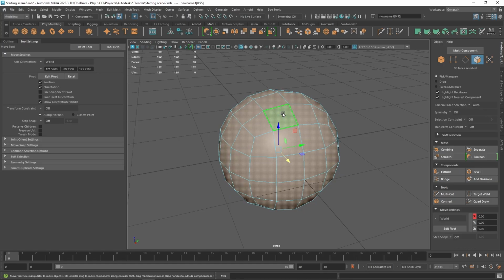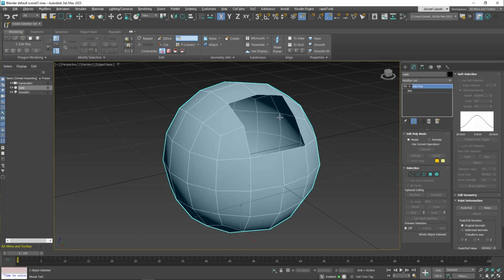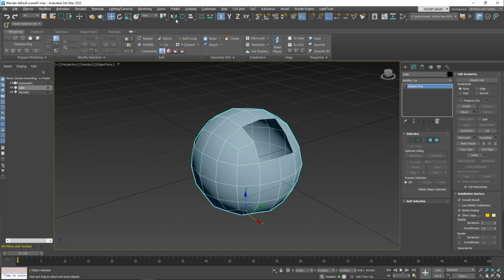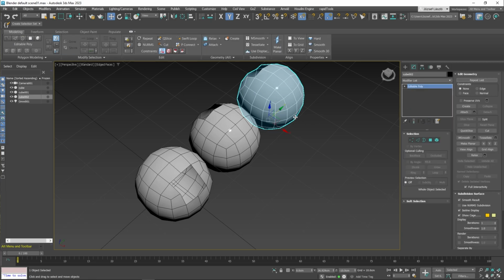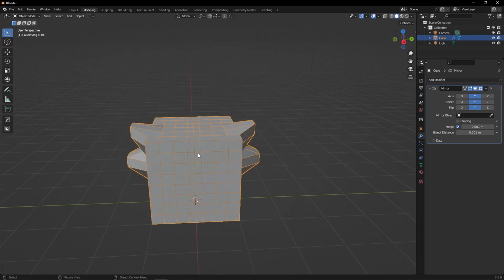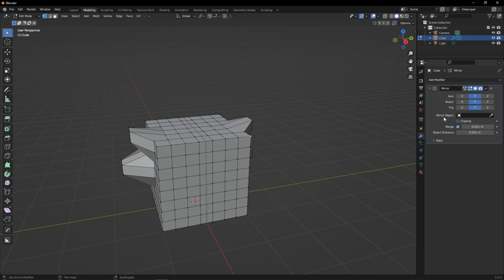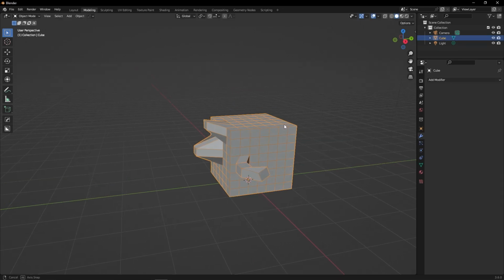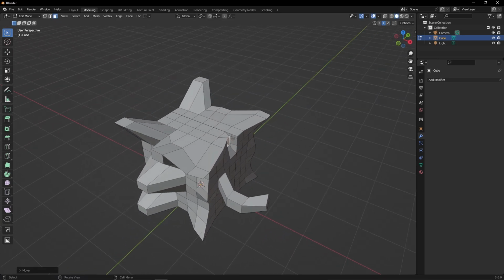A2B - Chapter.II - 17 Mirroring / Symmetry